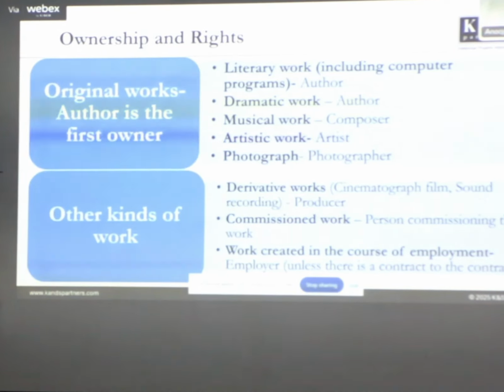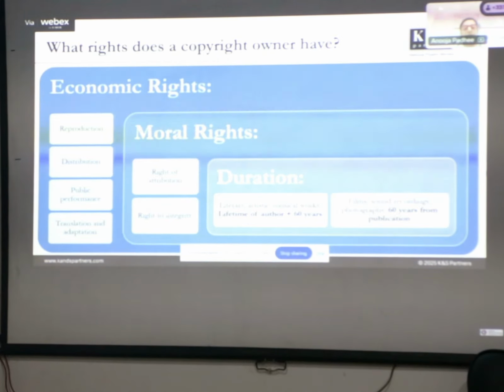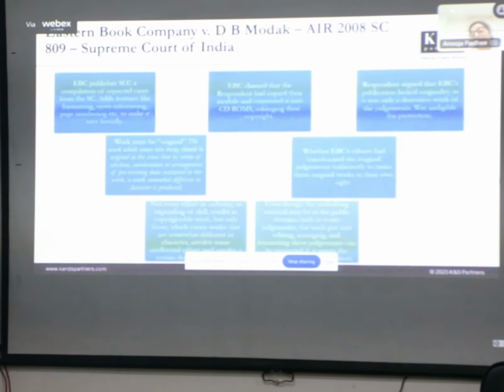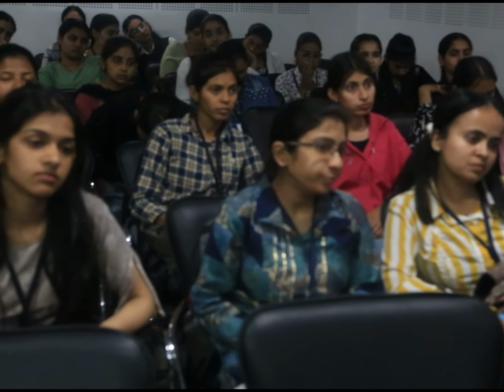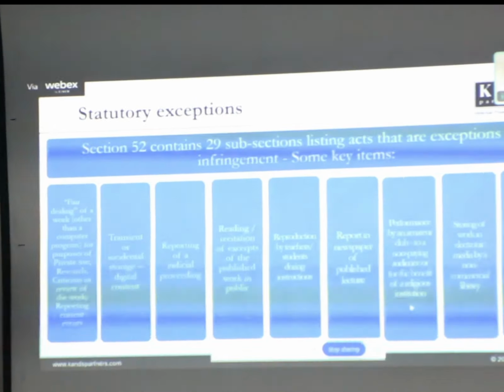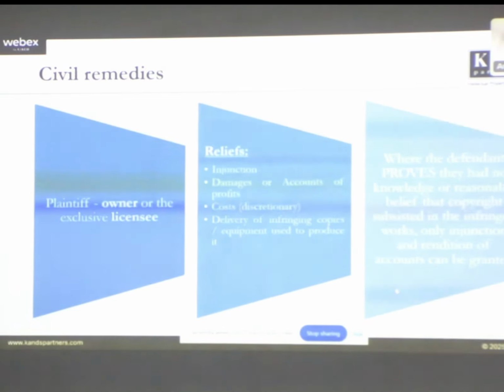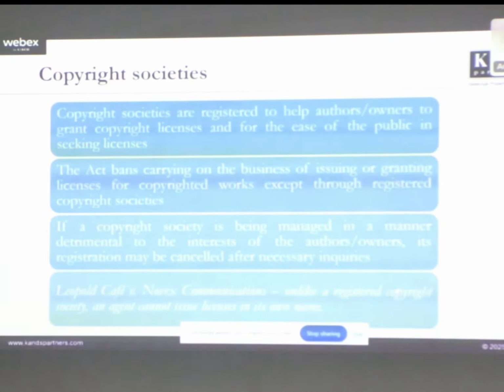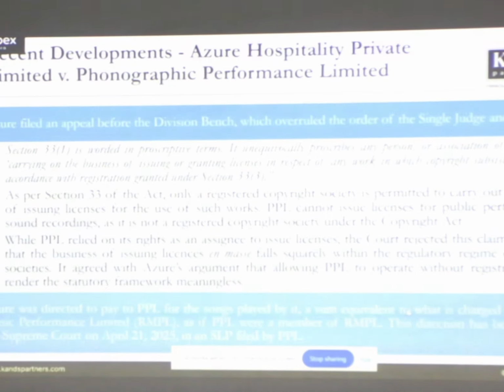IIC 7.0 –MIC Driven Activity_Copy That! Copyrights Uncovered: Masterclass onCopyrights_23April, 2025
DAV COLLEGE FOR GIRLS